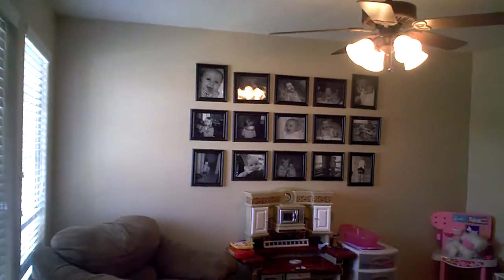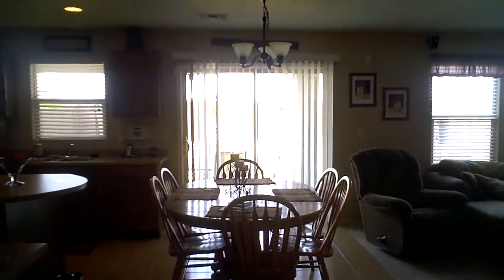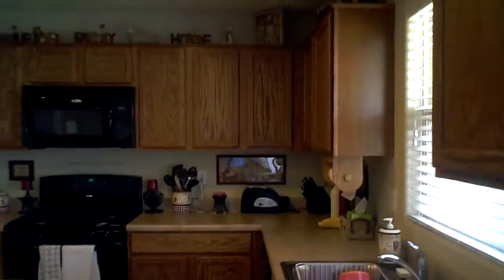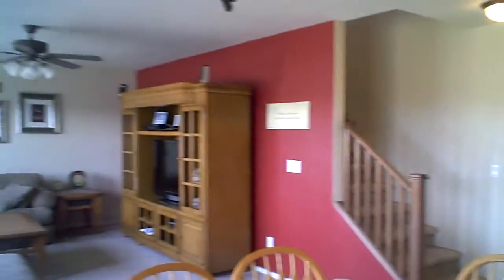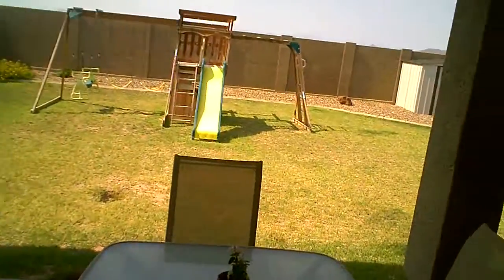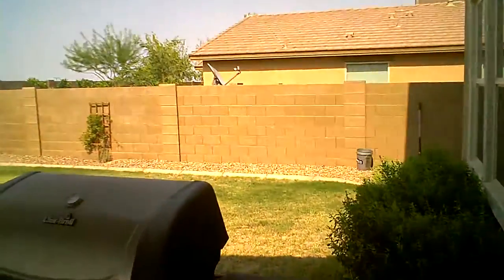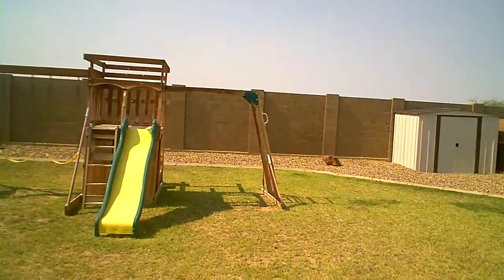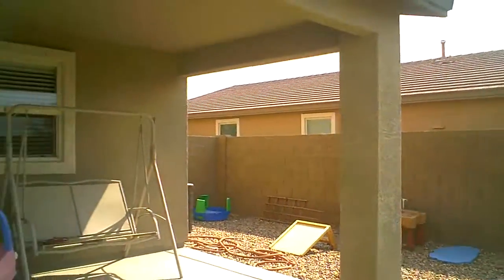Red Bird 1.AVI